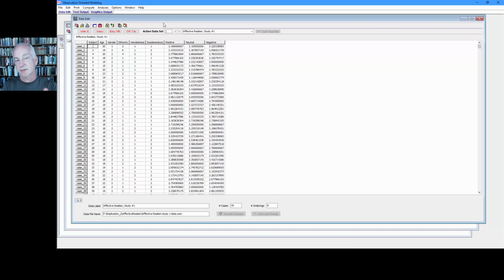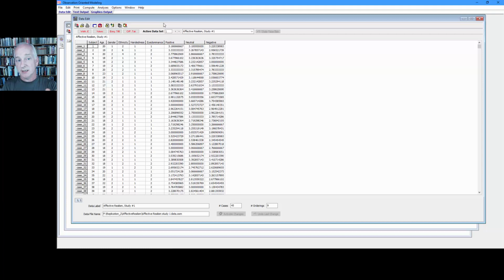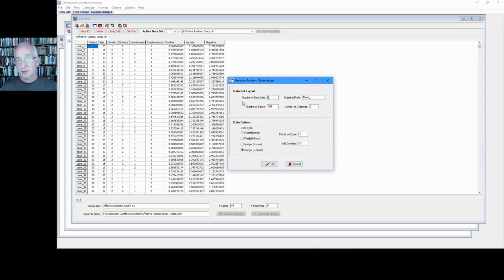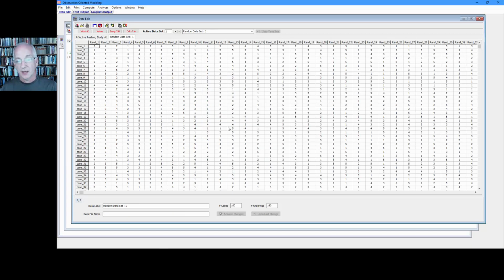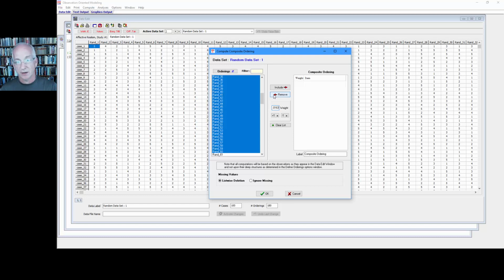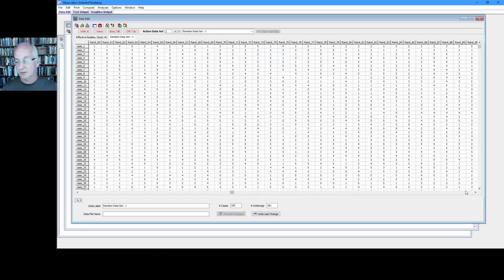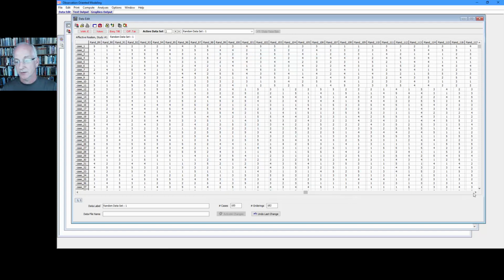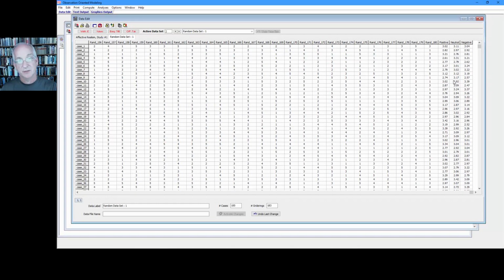Ordinal Pattern -- Concatenated Orderings : Planning Sample Size I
Explains how one can plan sample size for a study that will rely on the Ordinal Pattern -- Concatenated Orderings procedure in the OOM software.